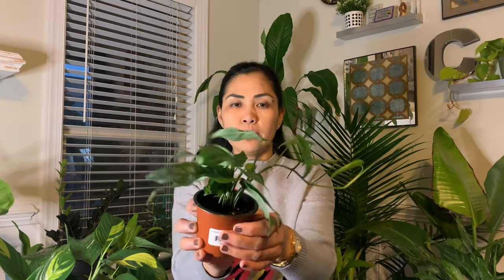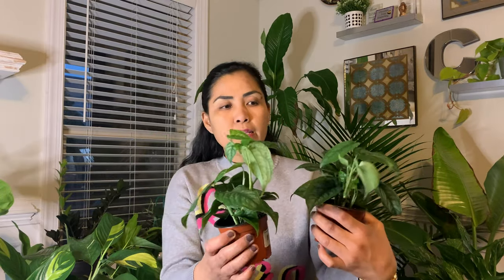January collective haul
Hello guys,

Hope you enjoyed this video and if you want to see more of my plants, you can follow me on Instagram and if you are not already subscribed, please consider subscribing so this channel can grow like a plant.

Urban glamping